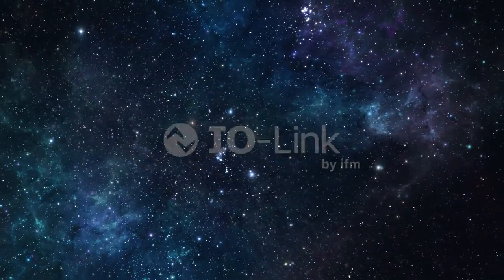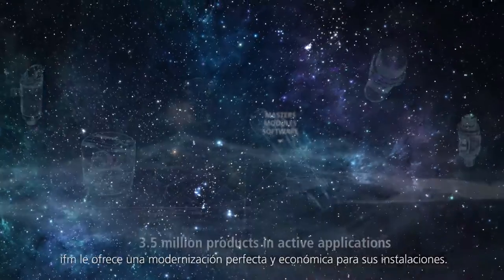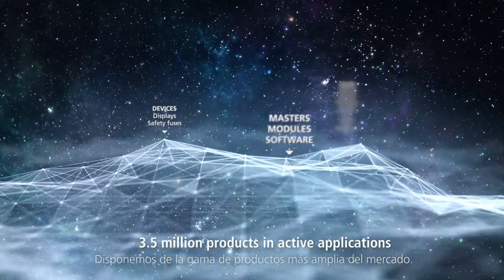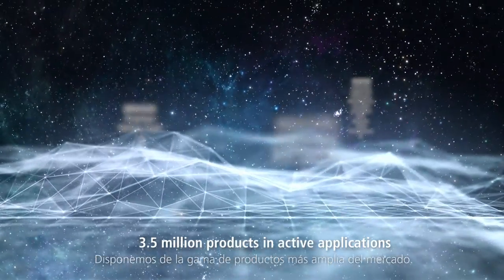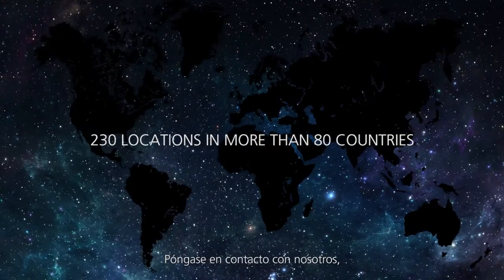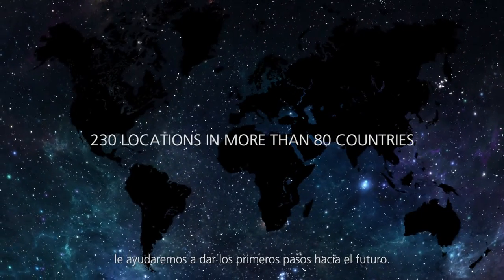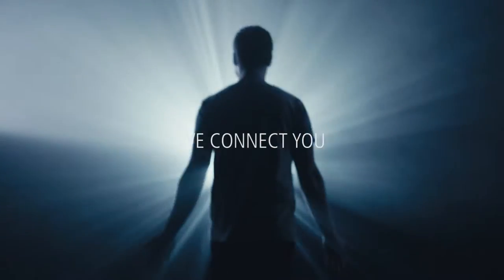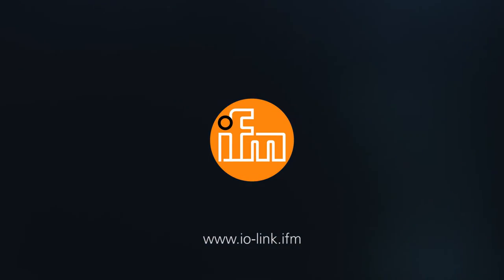IO-Link de ifm electronic - ¡confíe en el líder del mercado!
El fascinante concepto IO-Link:
En el pasado, los interruptores binarios estaban limitados a menudo a simples señales de conmutación o valores analógicos. Actualmente los datos de sensores inteligentes constituyen la base de la próxima revolución industrial. Los sensores con la tecnología clave IO-Link extraen toda la información de su instalación y máquina.

Los fabricantes más importantes de sensores, actuadores y sistemas de automatización han desarrollado el sistema IO-Link. Juntos han creado una interfaz de automatización estándar e independiente del bus de campo que ofrece al usuario una conexión punto a punto sin direccionamiento complejo.

Ventajas de IO-Link:
Los sensores IO-Link de ifm ofrecen actualmente posibilidades completamente nuevas para los usuarios.
De esta forma se generan p. ej. datos adicionales de los sensores que pueden ser utilizados para alcanzar la máxima eficiencia y ahorro de costes. La transparencia de los procesos es posible desde la máquina hasta ERP, optimizando así al máximo los sistemas de automatización existentes. Por otra parte, IO-Link ofrece todavía mucho más.

Utilice el fascinante concepto IO-Link, contáctenos e infórmese para seguir siendo productivo y competitivo en sus futuros procesos de producción.